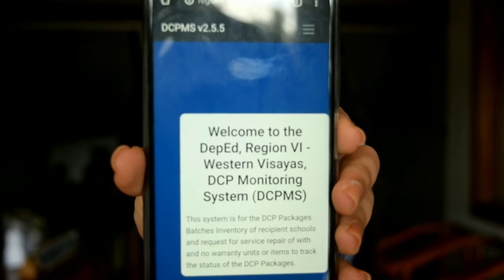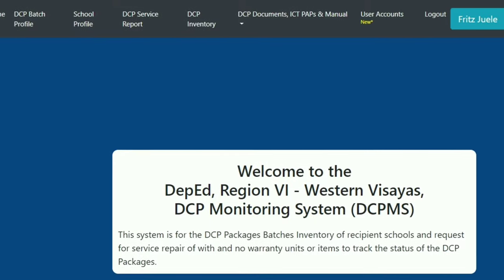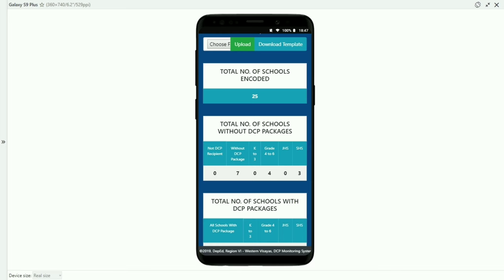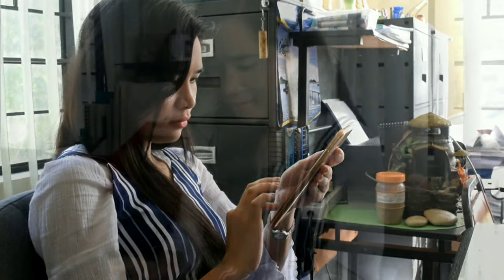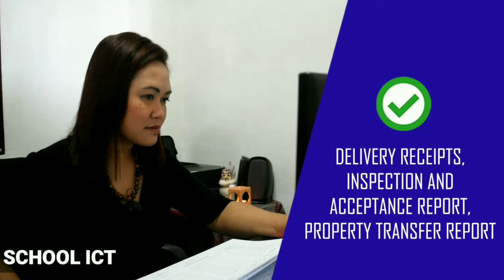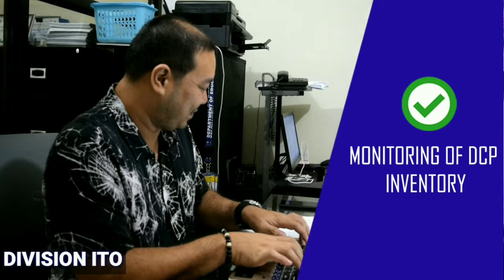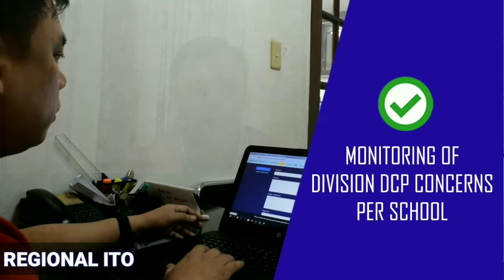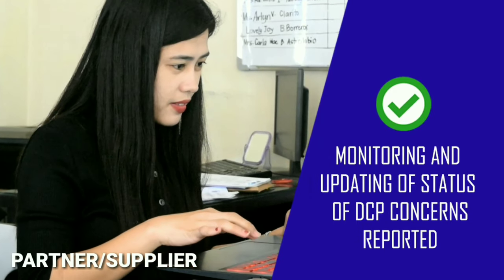DCP MONITORING SYSTEM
Welcome to the
DepEd, Region VI - Western Visayas,
DCP Monitoring System (DCPMS)
This system is for the DCP Packages Batches Inventory of recipient schools and request for service repair of with and no warranty units or items to track the status of the DCP Packages.

This system contains the DCP Packages School Profile, Inventory, digitized DCP Documents such as Delivery Receipts (DR) , Inspection and Acceptance Reports (IAR) and Property Transfer Reports (PTR) as well as the School ICT Plans, SLAC and Accomplishments.